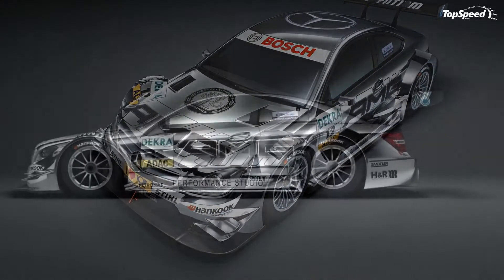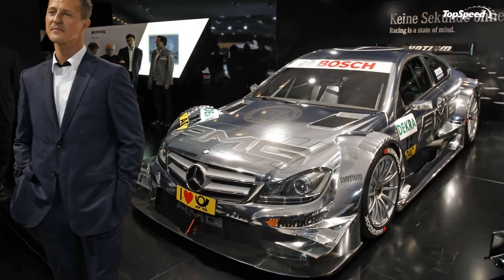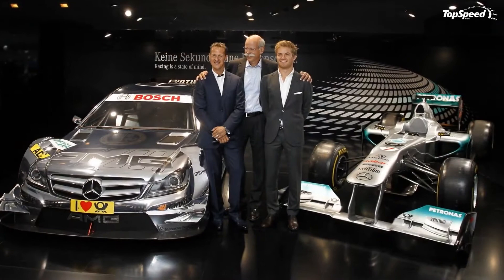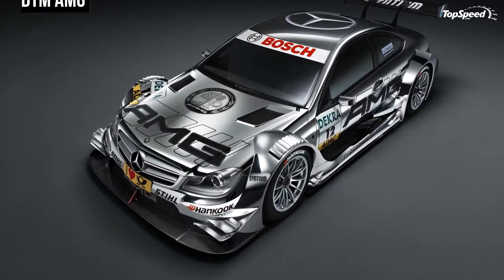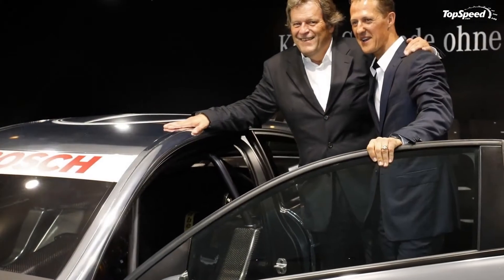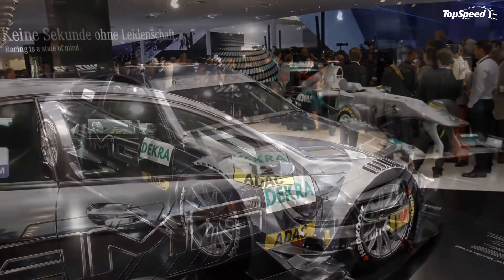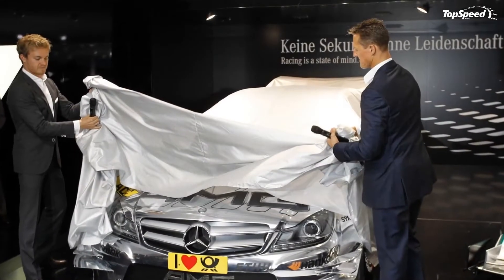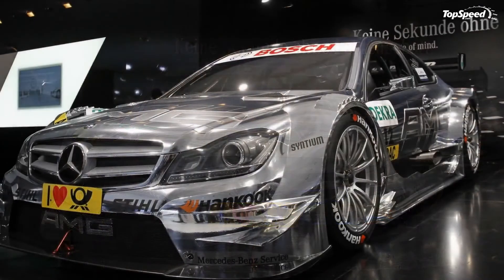2012 Mercedes C-Class Coupe DTM AMG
Mercedes Formula One drivers, Michael Schumacher and Nico Rosberg, joined the slew of people in Frankfurt to unveil the new DTM AMG Mercedes C-Coupe.  The new DTM AMG is based off of the new Mercedes C-Class Coupe and will be used for the 2012 racing season.
Prior to the unveiling of the new DTM AMG, Mercedes released a teaser video showing Gary Paffett as he explained the key differences between the 2012 DTM AMG Mercedes C-Coupé and the current DTM AMG Mercedes C-Class.  The main differences between the two - summed up of course - are larger wheels, a huge rear wing, and the fact that the DTM is now a three-door coupe.  Now that the 2012 DTM AMG has been officially unveiled, we can add a couple of other features to the list of changes.  The 2012 DTM AMG Mercedes features a state-of-the-art carbon fiber monocoque with a roll cage constructed of high strength steel. For better protection against the dangers of an accident, the car has been equipped with a fire extinguisher and a fuel tank that has been incorporated into the monocoque. Each DTM model is also equipped with six energy-absorbing crash structures providing the driver additional protection on the front, rear, and sides of the vehicle.
UPDATE 03/06/2012: David Coulthard, former Formula One race car driver and now DTM race car driver, explains the technology behind the new 2012 DTM AMG car. He compared the 2011 DTM AMG Mercedes C-Class with the new 2012 DTM Mercedes AMG C-Coupe. To find out which one is the best, take a look at the video!
Hit the jump to see what the crew had to say about the 2012 Mercedes C-Class Coupe DTM AMG.